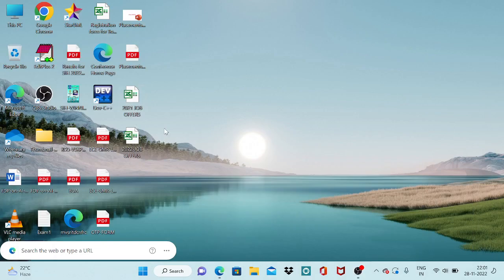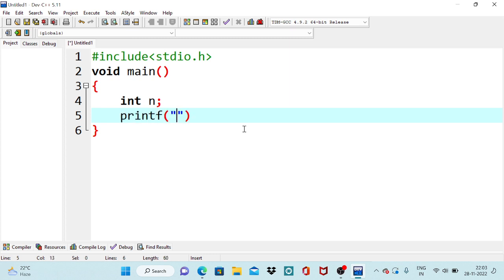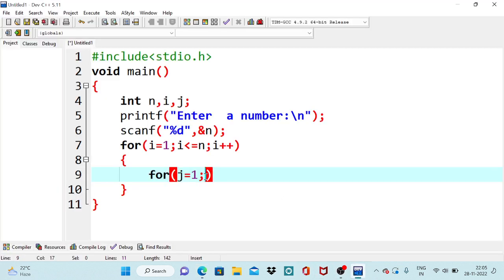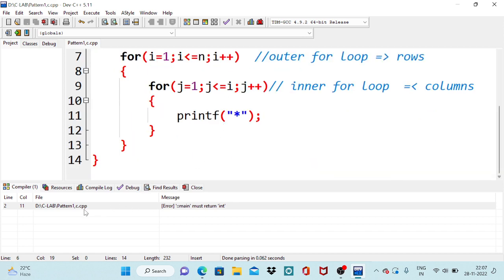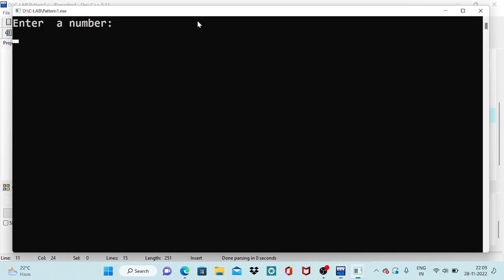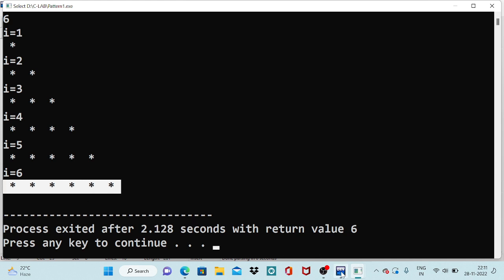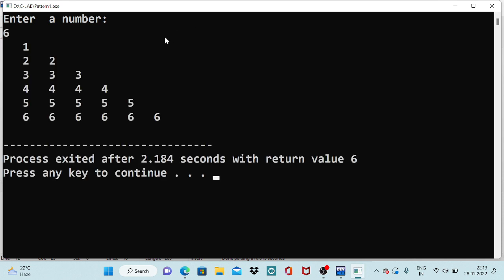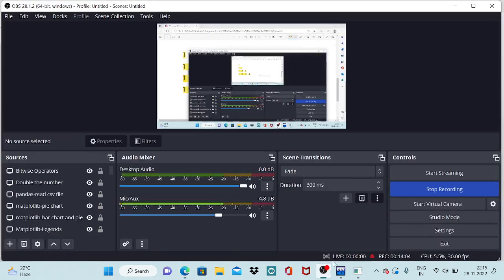Pattern printing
Pattern Printing using nested for loops